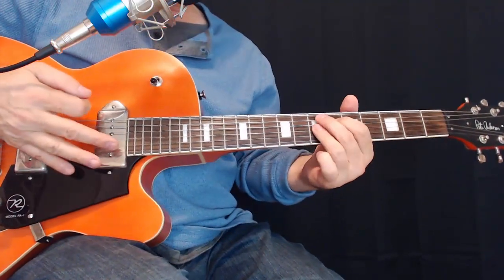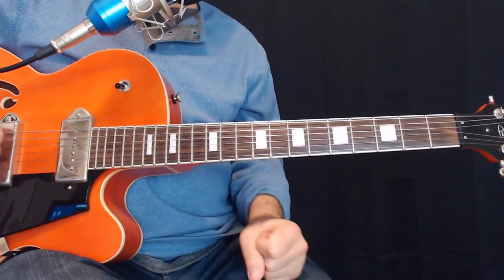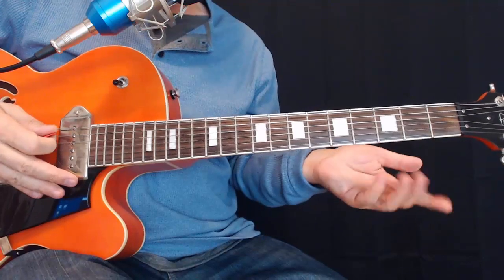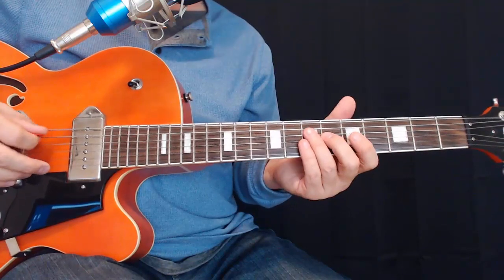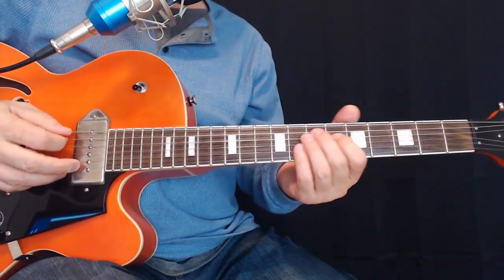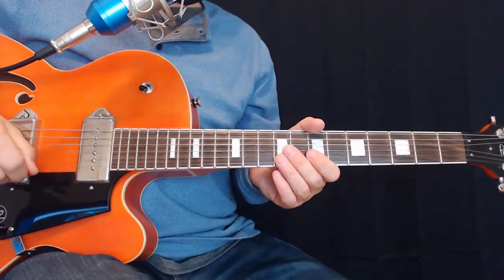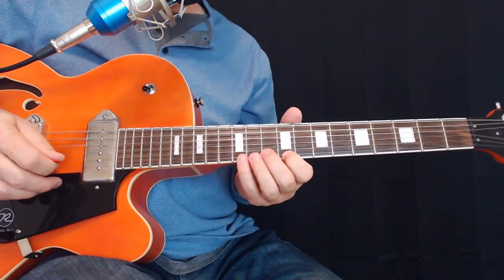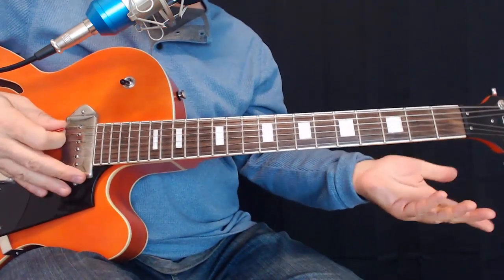4 Great Rockabilly Licks in 1 with tabs - Happy Halloween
4 Great Rockabilly licks in 1, by Mark Zabel

Rockabilly is one of the earliest styles of rock and roll music, dating back to the early 1950s in the United States. It blends the sound of country with that of rhythm and blues, leading to what is considered "classic" rock and roll. Some have also described it as a blend of bluegrass with rock and roll. The term "rockabilly" itself is a portmanteau of "rock" (from "rock 'n' roll") and "hillbilly", the latter a reference to the country music that to the style. Other important influences on rockabilly include western swing, boogie-woogie, jump blues, and electric blues.

Defining features of the rockabilly sound included strong rhythms, vocal twangs, and common use of the tape echo. Initially popularized by artists such as Wanda Jackson, Billy Adams, Johnny Cash, Bill Haley, Buddy Holly, Elvis Presley, Carl Perkins, Bob Luman, and Jerry Lee Lewis, the influence and success of the style waned in the late 1950s. During the late 1970s and early 1980s, rockabilly enjoyed a major revival. An interest in the genre endures even in the 21st century, often within a subculture. Rockabilly has left a legacy, spawning a variety of sub-styles and influencing other genres such as punk rock.

Demo - 0:56
Sound - 1:20
Slow Demo - 1:40
Lick 1 - 2:27
Lick 2 - 4:03
Lick 3 - 8:58
Lick 4 - 11:15